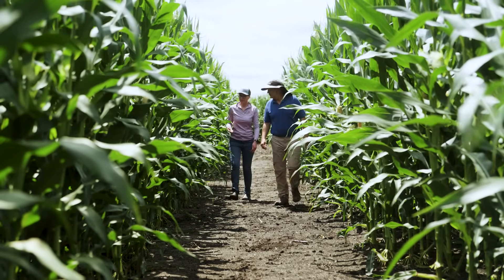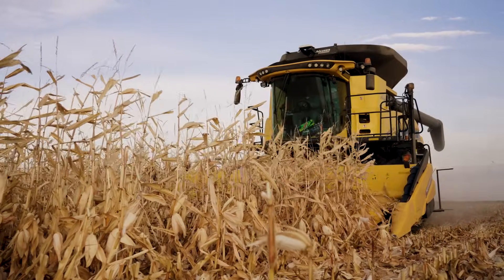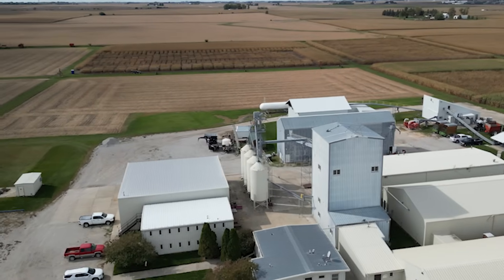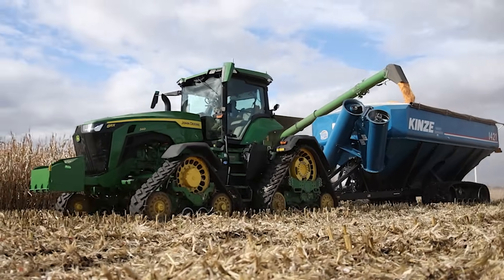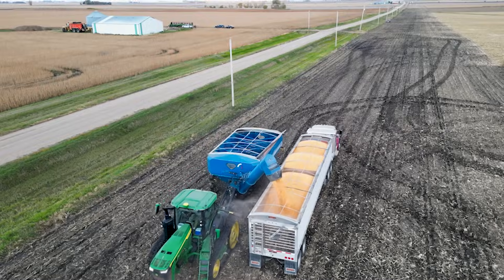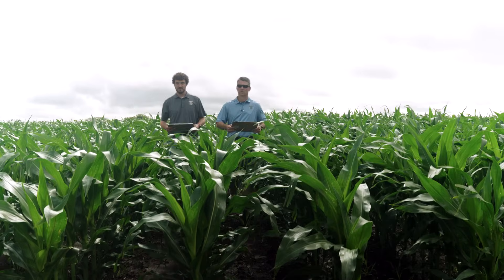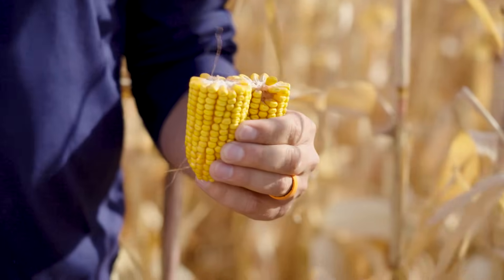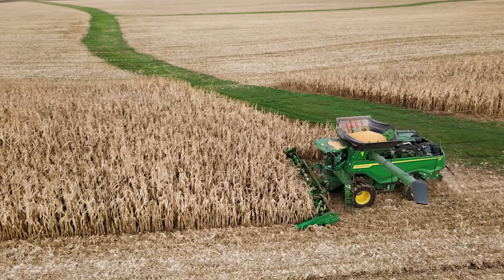ORGANIC AND NON-GMO SEED RESEARCH EPISODE 1: CORN BREEDING | ALBERT LEA SEED | BLUE RIVER | VIKING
Go behind the bag with Mac Ehrhardt, Chairman Albert Lea Seed, to meet some of the people behind our organic and non-GMO corn product development pipeline. This episode goes deeper into how corn breeding for Blue River Organic & Viking Non-GMO hybrids works. Featuring Encore Genetics researchers Scott Johnson, Director of Research, and Lisa Tessman, Corn Breeder.

Join Mac and the Encore team as they share insights into how Encore Genetics helps Albert Lea Seed develop proprietary non-GMO corn germplasm. Hear about the work they do on topcrosses, development of new PuraMaize hybrids and even a little about our counter season crossing and evaluation initiatives in Chile.

Meet the Makers:
Stephen Shepherd | Editor | Spotnik Cuts
Roger Sackett | Director | Evergreen Pictures | Mac & Brett Interview + Footage of Albert Lea Seed House